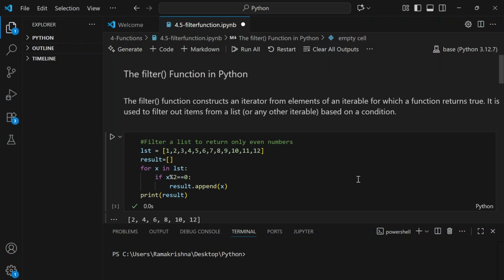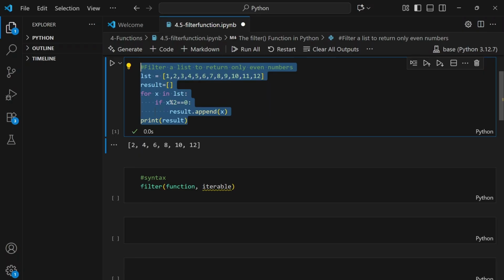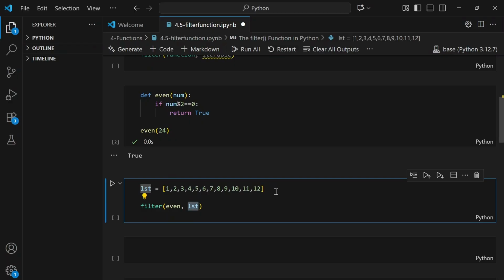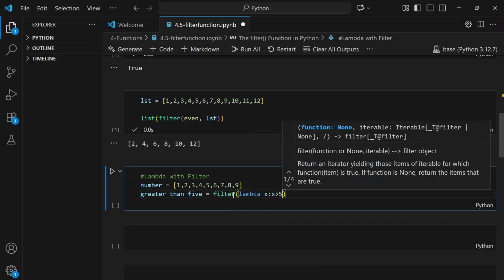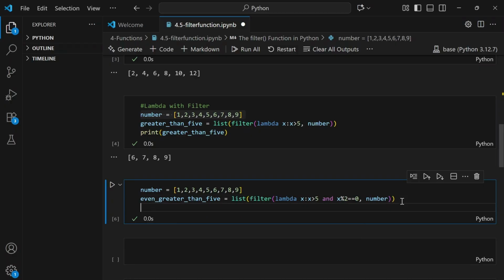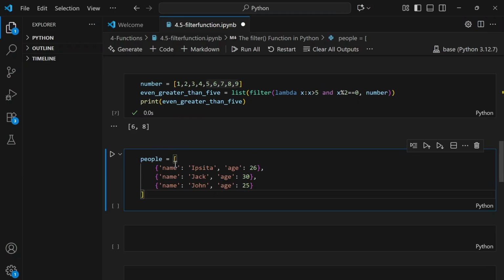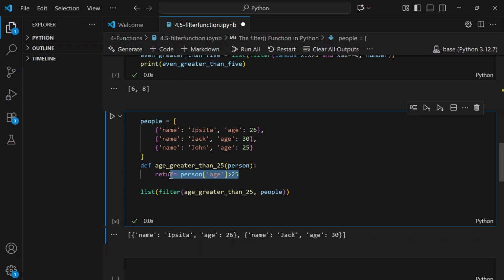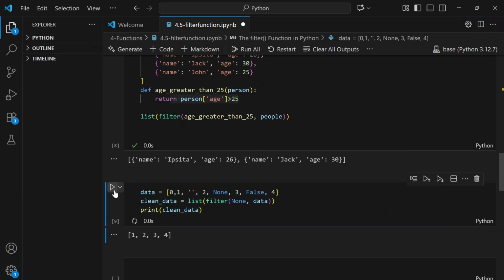STOP Using Loops in Python! 😱 (Use filter() Instead)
Filter in python
Python tutorial

🧩 Tired of long, messy loops in Python?
In this video, you’ll learn how to replace them with the powerful and elegant filter() function — and write code that looks like it came straight out of a senior developer’s notebook.

🔥 By the end of this 10-minute tutorial, you’ll know:

How filter() works and why it’s faster than loops

Real-world use cases (including cleaning messy data!)

How to combine filter() with map() for pro-level data handling

A secret trick most Python devs completely miss 👀

💡 Perfect for Python beginners and intermediate coders who want to level up their functional programming skills.

👉 Watch till the end for a powerful example that’ll change how you write Python forever.

python filter function,
python filter tutorial,
python functional programming,
python filter vs list comprehension,
python filter map reduce,
python loops to filter,
python one line code,
python for beginners 2025,
write better python code,
stop writing loops python,
python efficiency tutorial